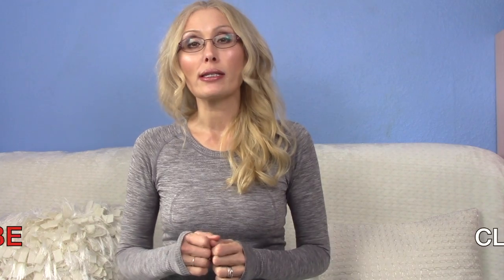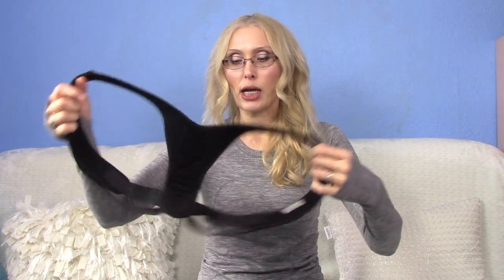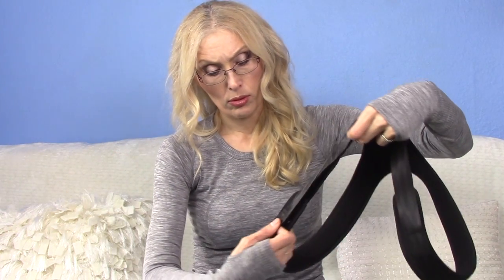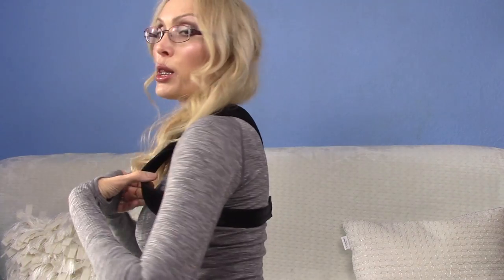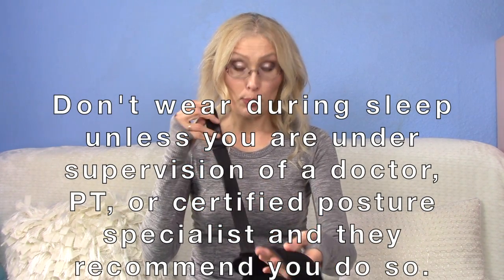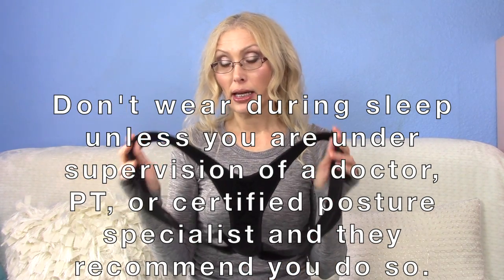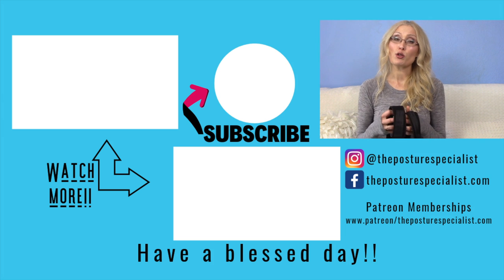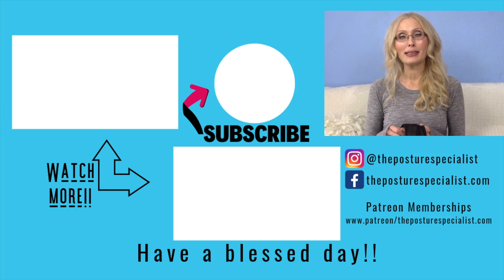THE POSTURE SPECIALIST TRIES A NEW POSTURE BRACE FOR 30 DAYS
The highly awaited for video!! There is a lot of information in THE POSTURE SPECIALIST TRIES A NEW POSTURE BRACE FOR 30 DAYS. I hope you watch the video through till the end to get the pros/cons and the recommendations for optimal outcome, in addition to the cautions. I want to thank the viewer who recommended I try this posture brace. It truly was an eye opening experience. Take care!
**UPDATE**This posture corrector unfortunately has been changed and I am not sold on it at this point. So until the company contacts me to let me know if they will make this corrector available for people to purchase or I find something I am comfortable recommending, I have removed the link to that posture corrector.  So sorry!!
The video of me reviewing that posture corrector after 30 days of wearing it is

*For a posture assessment or a pain therapy session in office or through video calls, click my website icon on my main YT page or on my ABOUT section (once on my website, go to the CONTACT tab and fill out the request form), or email me at

**Some of the pain management products I use and recommend are on my website STORE, Many of the products I have on my STORE already have review videos, so you can check those out for reference.
To compensate the money, time and effort on product reviews, most of these links are from Amazon and are a part of their affiliates program, which may reward me (if it is an active link), nominally, at no additional cost to you, for using my links to make purchases. I work hard to provide viewers with the best products for their wellness, so definitely take advantage of the time and effort I put into whatever I recommend. If you have ANY questions about a product I recommend or review and/or you know of something that is better, make sure to contact me via any of the ways I have made available. Thank you for your trust and support!!

I REALLY APPRECIATE YOUR PRESENCE AND CONTRIBUTION TO MY CHANNEL!💖

🔴 SHARE  this essential wellness video with all of your friends, family, and co-workers.   (THANK YOU💖)
🔸LIKE the video if you found it helpful. Thank you!😃
🗨COMMENT ...I really enjoy hearing how your posture is, what you needs are and how I can better support you in the future through my videos, instagram, blog, or other instructional videos.

   fuseaction=donorDrive.participant&participantID=2678.
  🌸 I would love to partner up to build clean water wells 🌸
               for children who are without clean water.

CHECK OUT my devotional photography blog, if you are interested in scriptures, hearts in nature and nature photos,

The main  song used in this video was written by me. 2015. Ashley Osier

Ashley Osier/The Posture Specialist~TPS